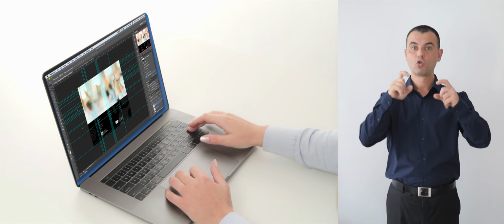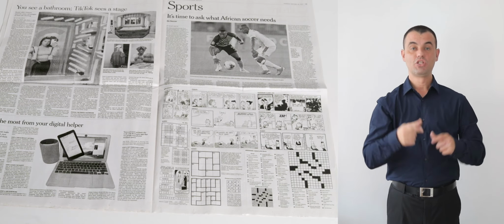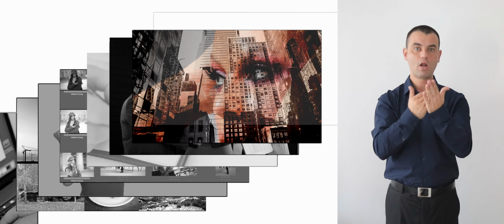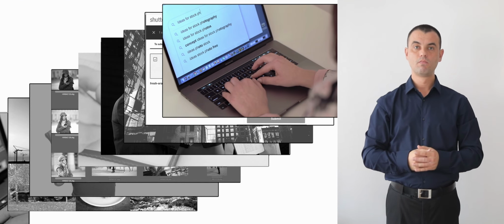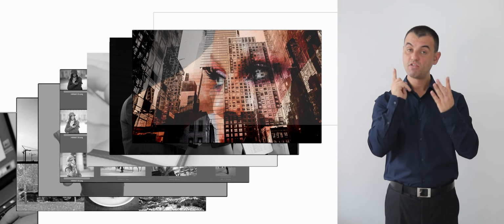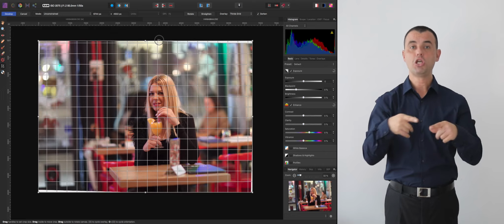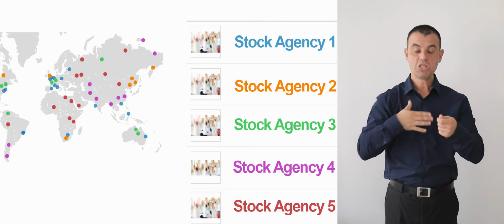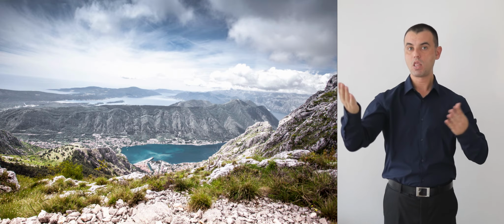Video tutorial - about stock photography for deaf people (Bulgarian sign language)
Project: “Realize with your eyes”
602430-EPP-1-2018-1-RS-EPPKA2-CBY-WB

Organized by:
Association Art Network - Serbia

Co-organized by partner organizations:
Beyond Barriers Association, Albania
Association Center for Development of Social Entrepreneurship, Bosnia and Herzegovina
The change is in You, Bulgaria
Association of Youth with Disabilities of Montenegro, Montenegro
Acces pentru toti, Romania
Edirne youth and education association, Turkey

Sign Language Interpreter:
Deyan Slavov, Bulgaria

Voice Over:
Nebojša Đukić

Materijal Used:
Istockphoto
Shutterstock
Adobe Photoshop
Adobe Lightroom
Affinity Photo
GIMP
Photos
Canon Digital Photo Professional
Nikon NX View
Google

Actors:
Maja Dašić
Tamara Vujović
Mirjana Kojadinović
Irena Radovanović
Ivana Ačanski
Zorica Simić
Boris Radivojkov

Text:
Boris Radivojkov

Lecturers:
Marija Bibin
Nebojša Đukić

Video production:
Fotografski centar Fokus

Produced in:
2020.

Organizaed by Art Network organization
Production by Fotografski centar Fokus